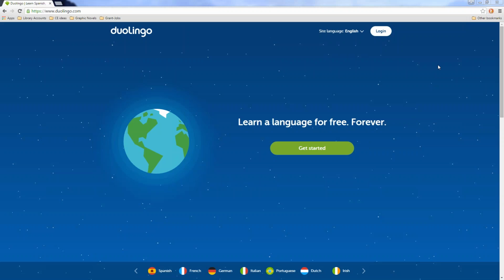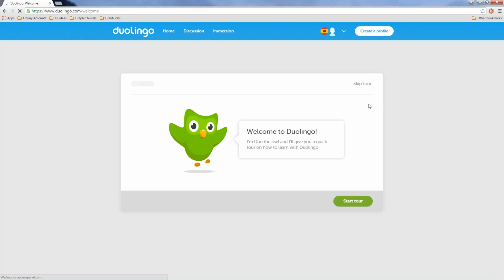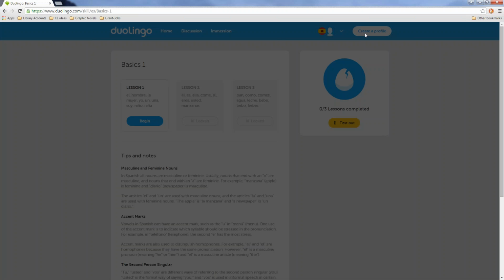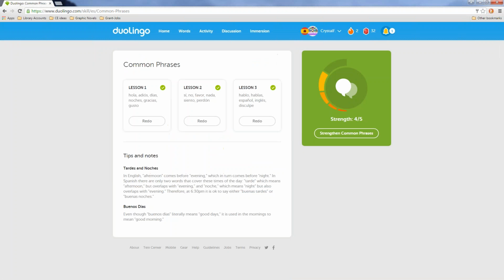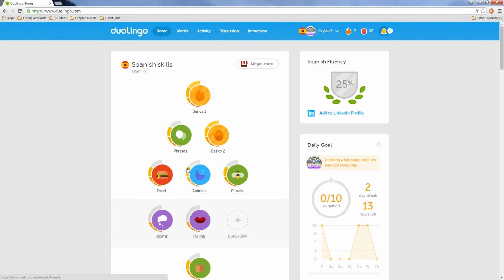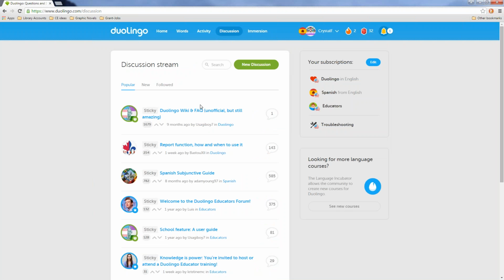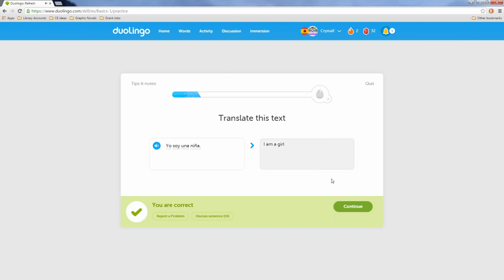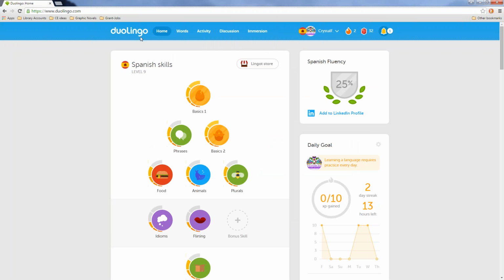Learn Spanish with DuoLingo App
Twinsburg Public Library is starting our "Big Learn" initiative. Twinsburg will learn a new skill together: speaking the Spanish language.
As part of the learning experience, we are using DuoLingo. DuoLingo is a free, online service that teaches various languages. This video is a quick DuoLingo tutorial for our patrons.